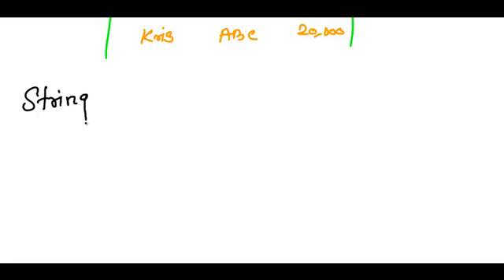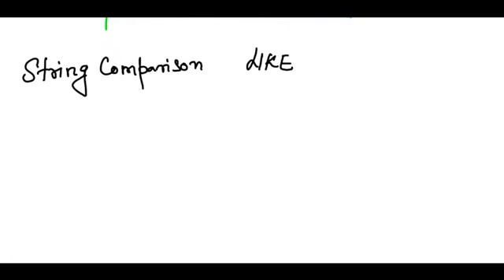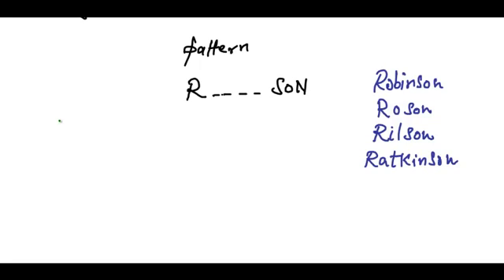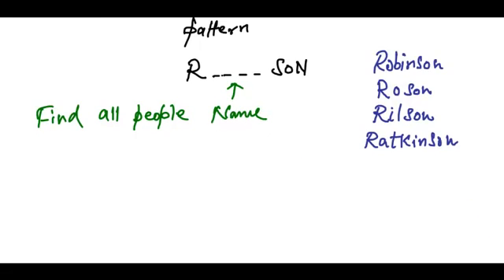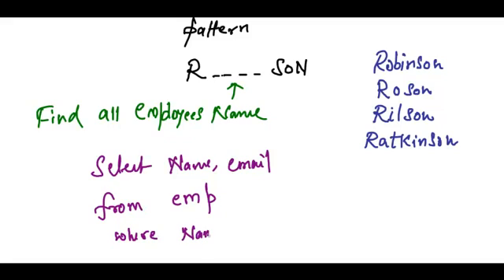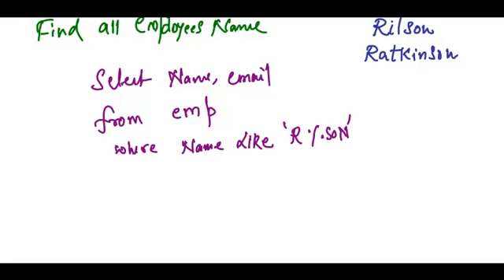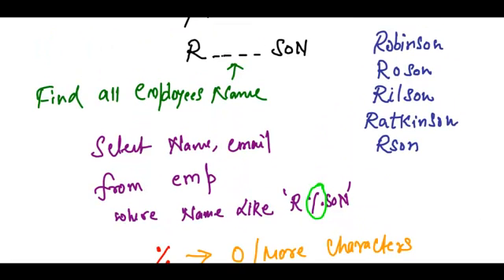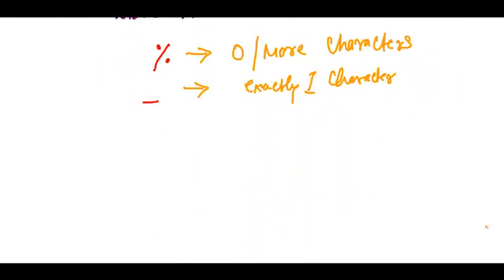SQL Part 2 - LIKE Clause / String Comparison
More Learning Resources and Full videos are only available This video clip is part of module available